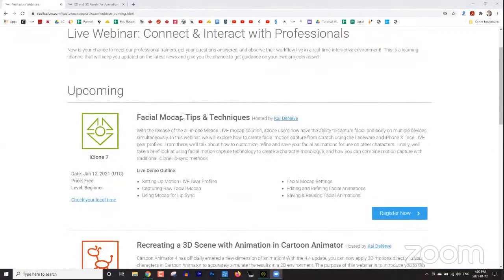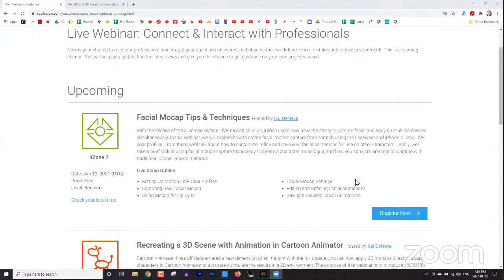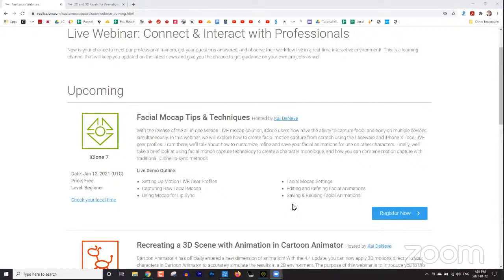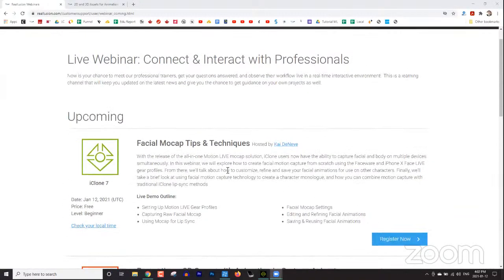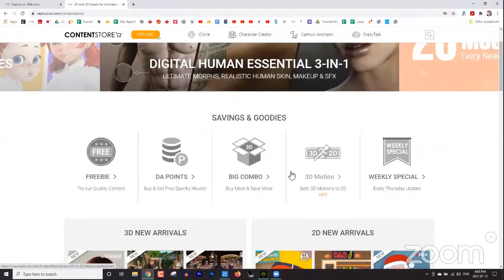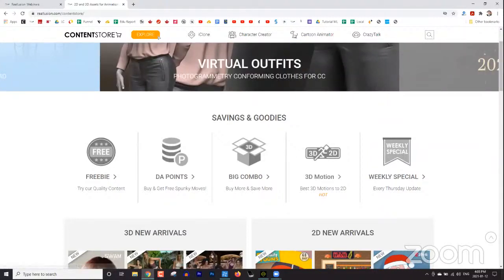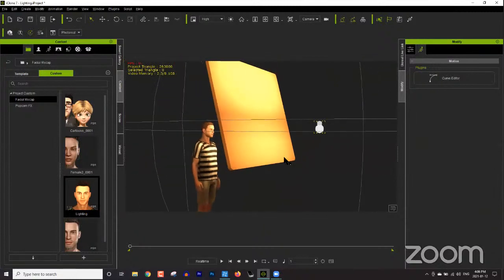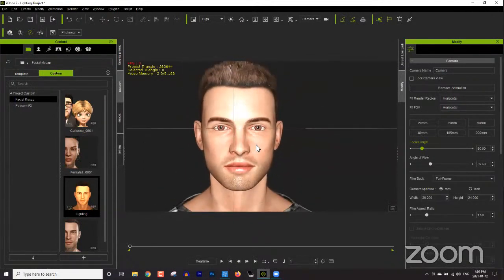[Webinar] Facial Mocap Tips & Techniques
With the release of the all-in-one Motion LIVE mocap solution, iClone users now have the ability to capture facial and body on multiple devices simultaneously. In this webinar, we will explore how to create facial motion capture from scratch using the Faceware and iPhone X Face LIVE gear profiles. From there, we'll talk about how to customize, refine and save your facial animations for use on other characters. Finally, we'll take a brief look at using facial motion capture technology to create a character monologue, and how you can combine motion capture with traditional iClone lip-sync methods.

Live Demo Outline:
 - Setting Up Motion LIVE Gear Profiles
 - Facial Mocap Settings
 - Capturing Raw Facial Mocap
 - Editing and Refining Facial Animations
 - Using Mocap for Lip Sync
 - Saving & Reusing Facial Animations